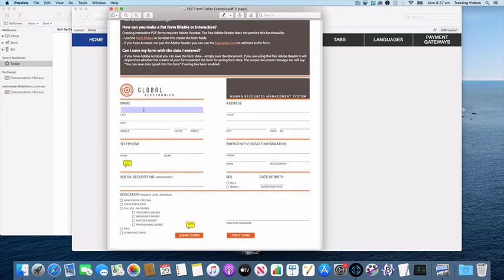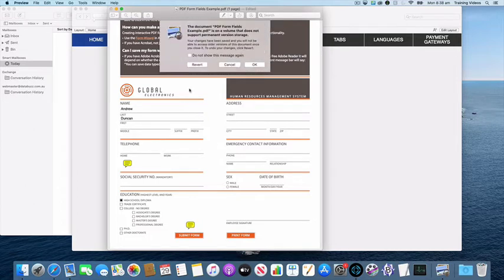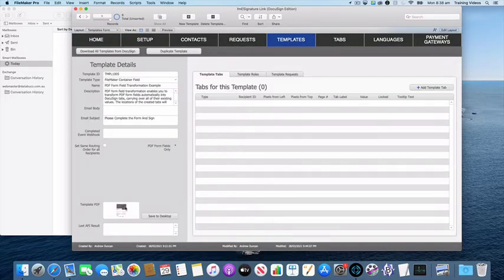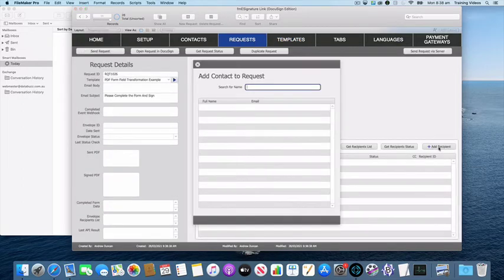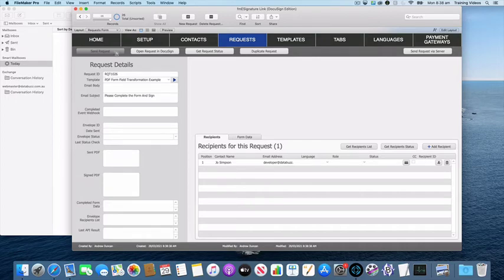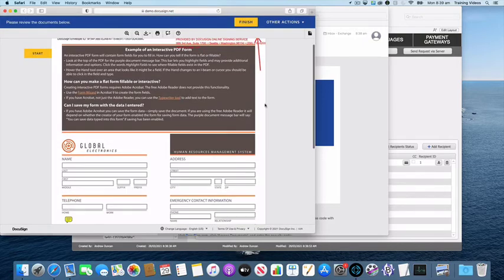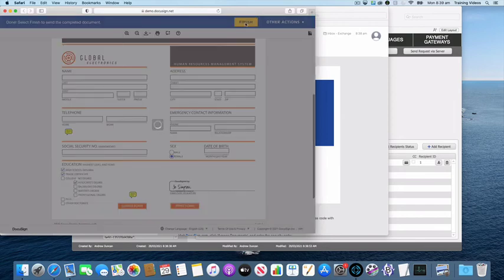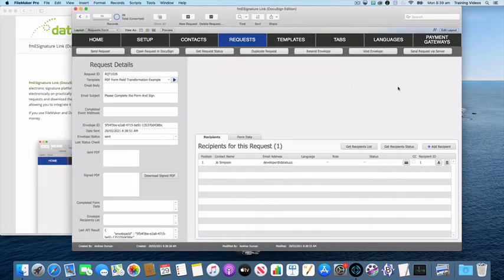PDF Form Fields Transformation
Demonstrates how to use fmESignature Link (DocuSign Edition) with PDF Form fields to quickly create a template and have the form fields converted to DocuSign tabs automatically.